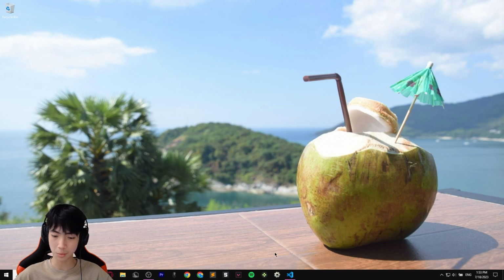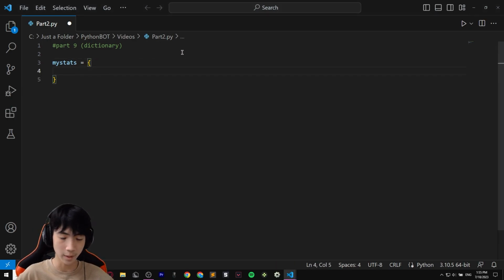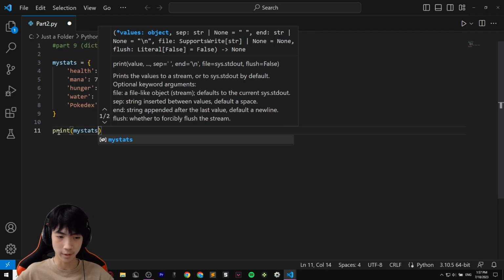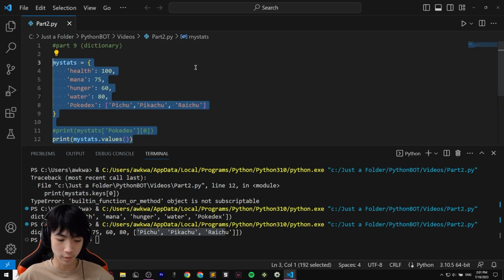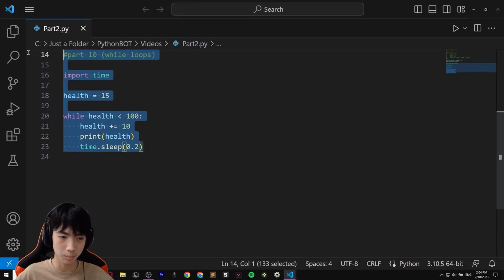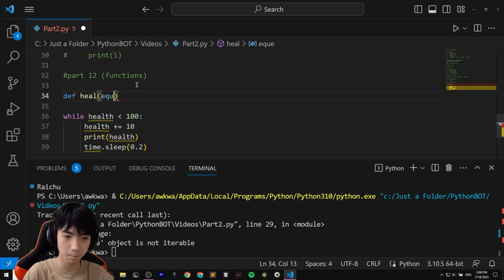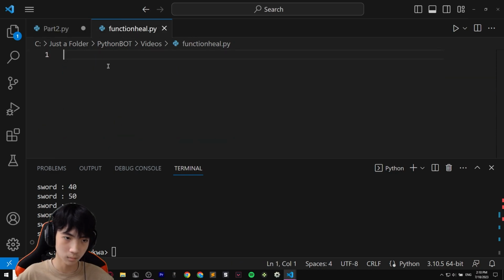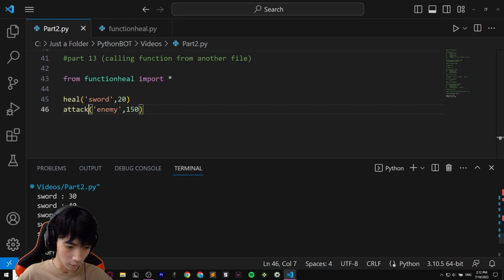Coding a Python Bot! (Part 2)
💻 Don't worry if you're new to coding or game development – we'll break down each step in a beginner-friendly manner. Plus, you'll have access to the full code on our GitHub repository, so you can follow along at your own pace. 🐍👩‍💻

🤯 Get ready to witness your bot in action as it outsmarts opponents, executes flawless strategies, and secures your victory in every game! 🏆🎉

👍 If you found this tutorial helpful, don't forget to give it a thumbs up, subscribe for more coding and gaming content, and hit the notification bell to stay updated on our latest uploads.

📚 Dive into the world of Python and game development with us – let's turn your gaming fantasies into reality! 🌐✨